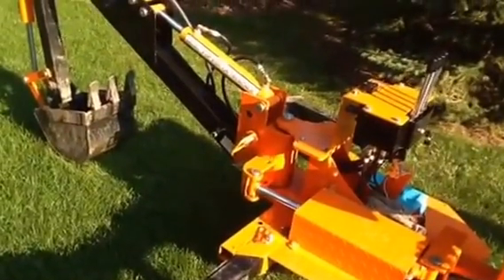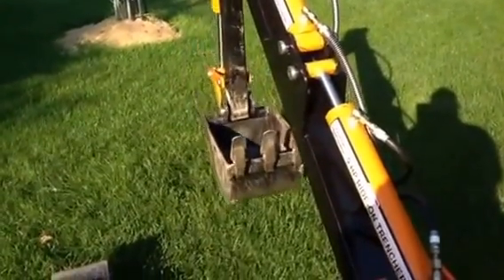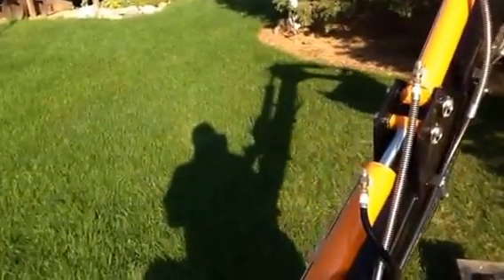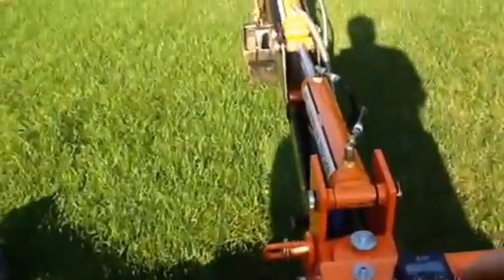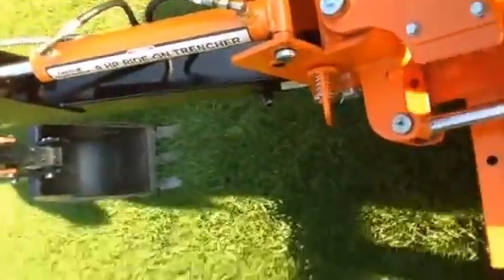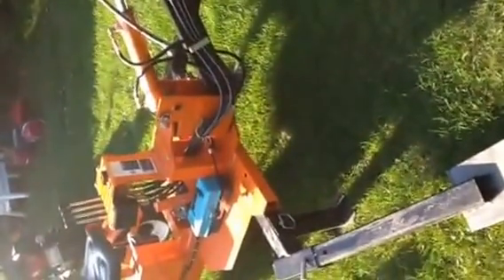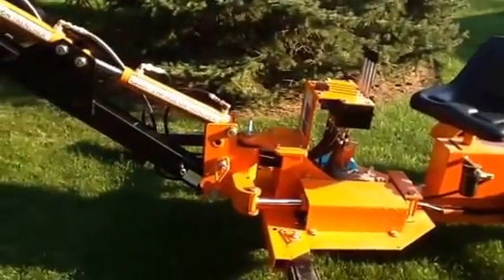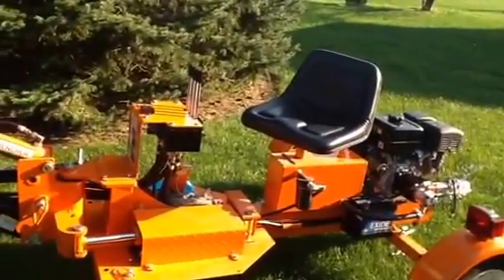Harbor Freight trencher 65162 hydraulic speed upgrade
How to upgrade the hydraulic pump to increase the machine speed by 20%